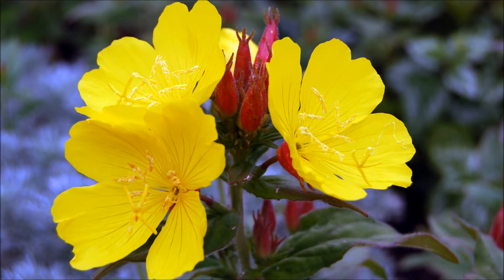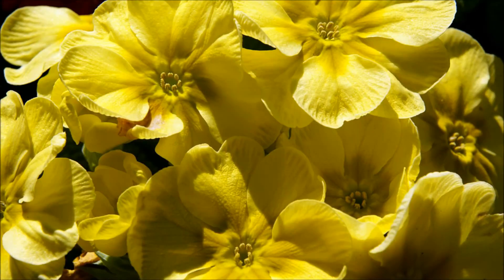Primrose For Sale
primrose Primrose for sale at TN Nursery.  The Primrose will make a wonderful groundcover and will be beautiful when in bloom.  They can grow to be as tall as 1 foot.  Primrose will make a great addition to any garden.